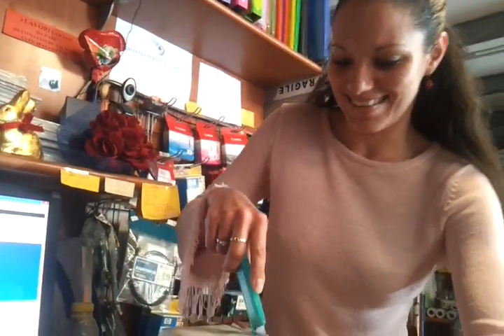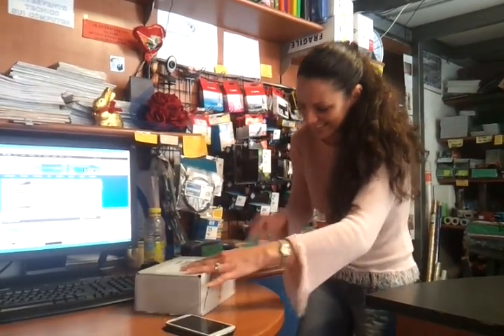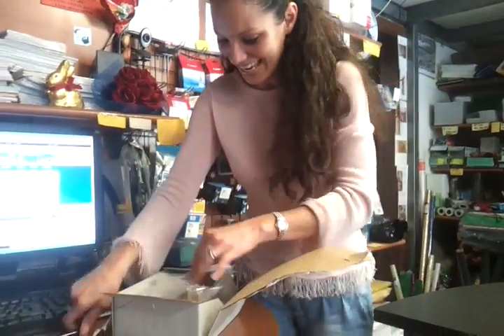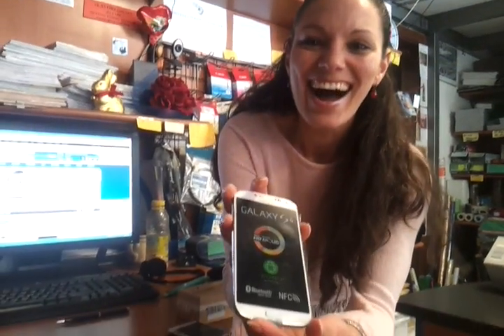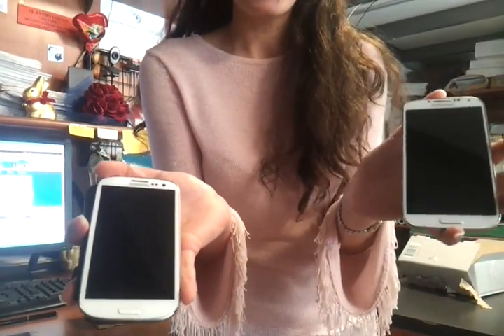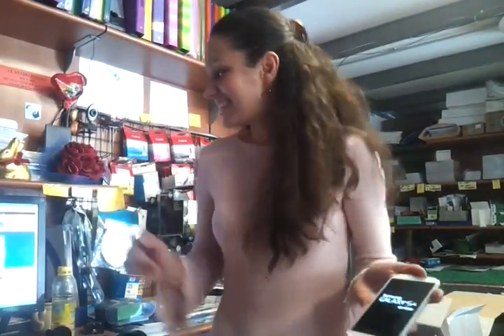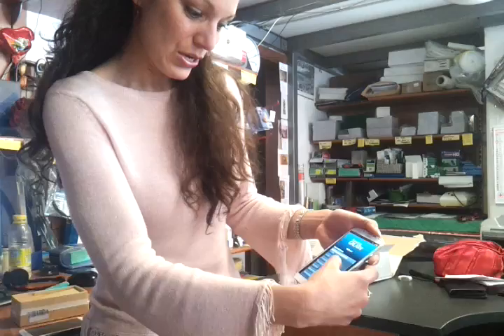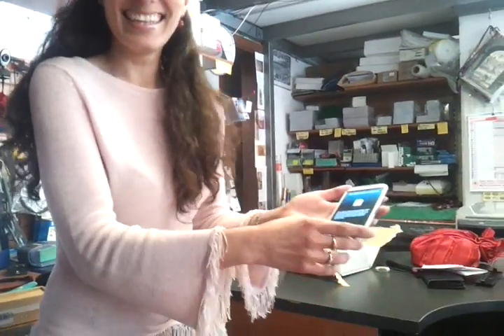SamMobile Gift! Samsung Galaxy S4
Can you imagine my happiness now? I just received my gift from SamMobile.com. The brand new Samsung Galaxy S4!